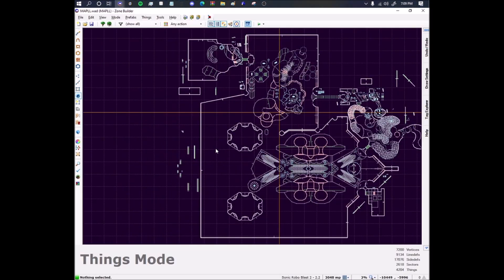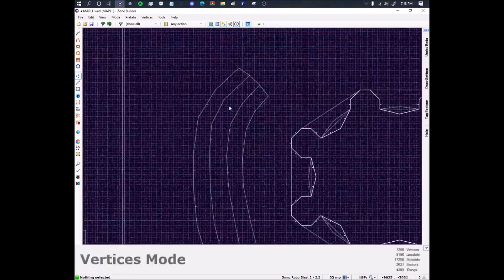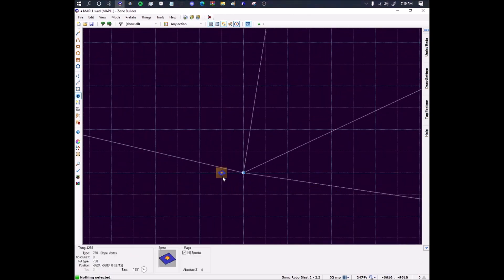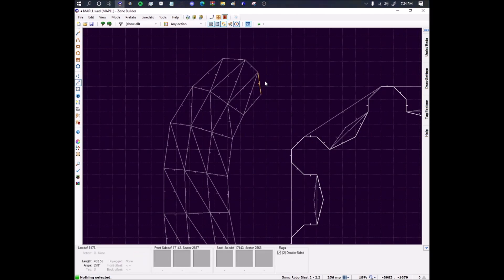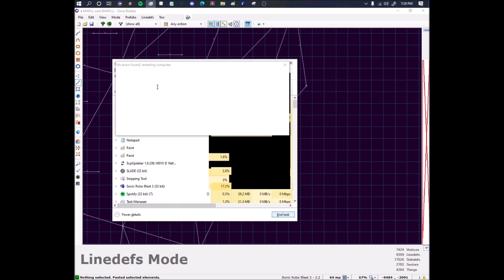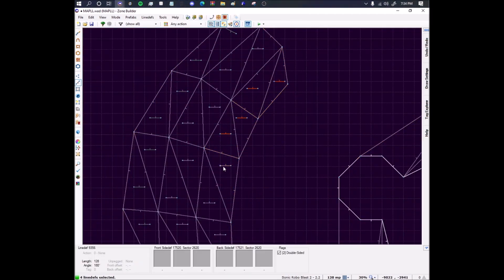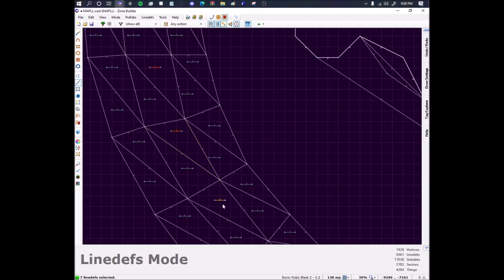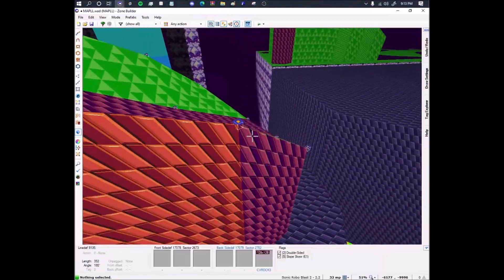vertex slope video for inazuma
tri hell